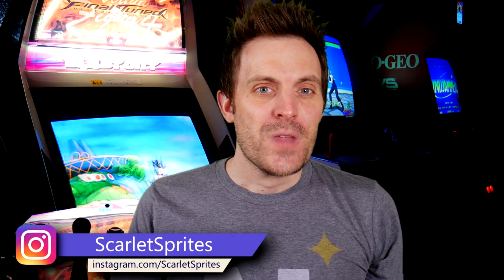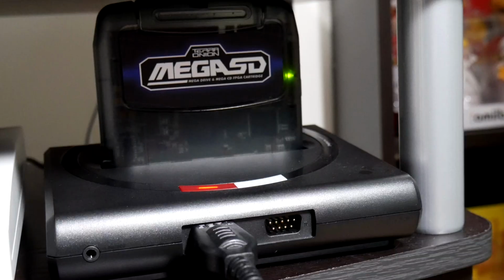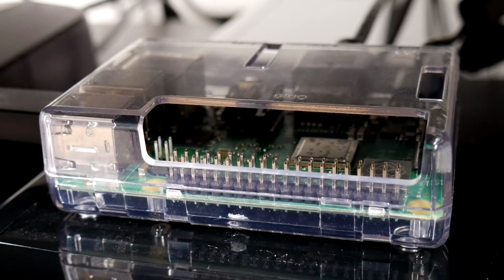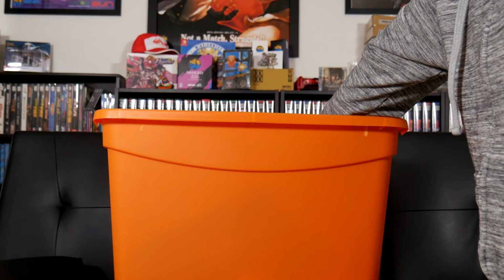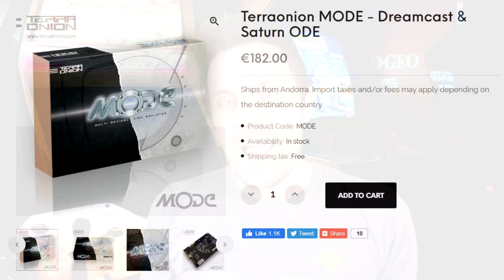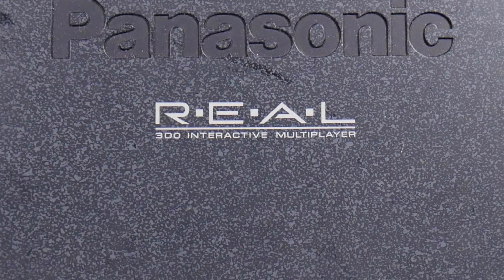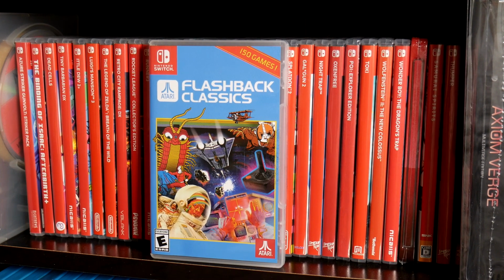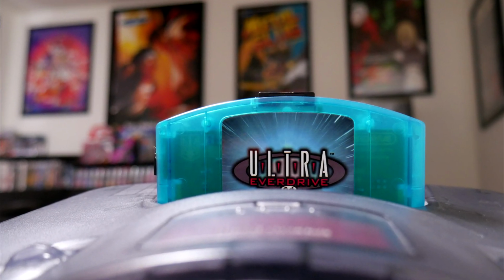Video Game Consoles You AREN'T Playing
You've collected video games and video game consoles most of your life.  Chances are some of you have hardware collections that span across decades.  But there comes a time when sacrifices have to be made.  Do you have every Nintendo, Sega, Sony, or Microsoft console still connected to your main setup?  Did the original Xbox get snubbed due to backward compatibility?  I have found over the past year that I haven't entirely missed having a few video game consoles connected.  In fact, they are sitting in my closet in a bin that I call, The Disconnected.